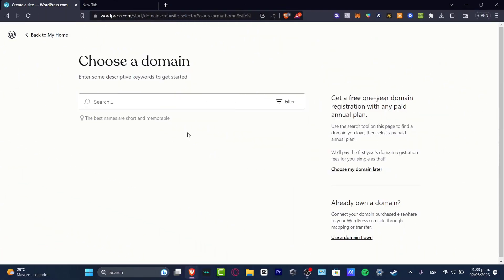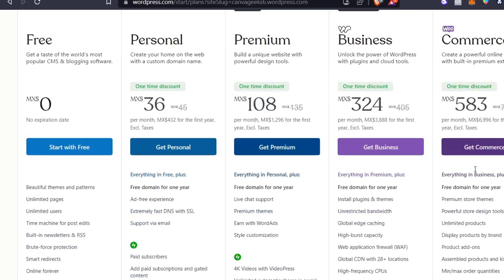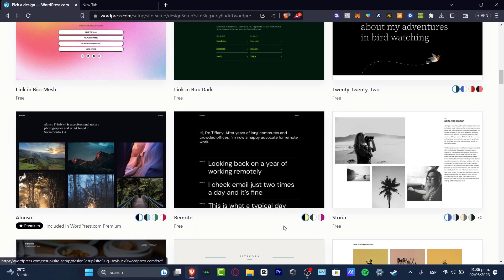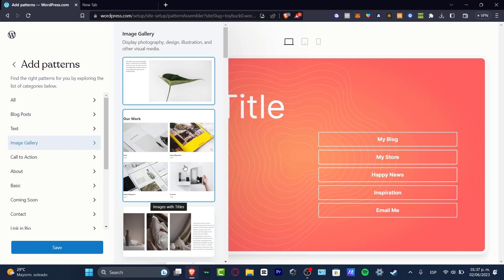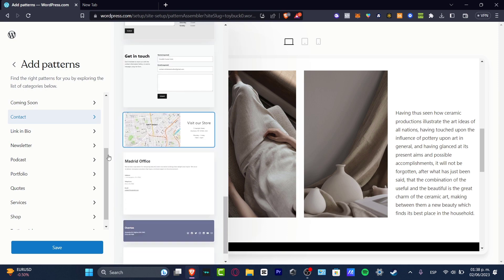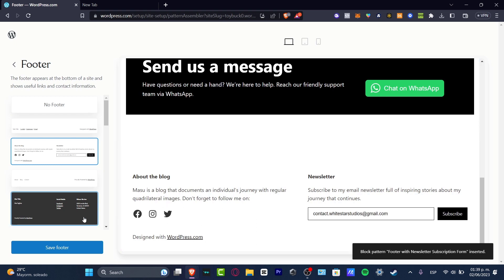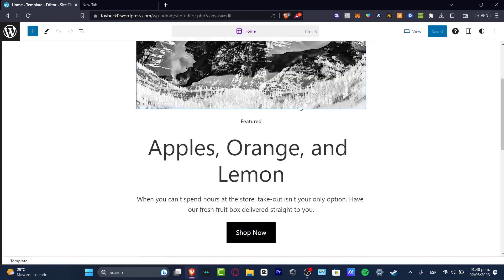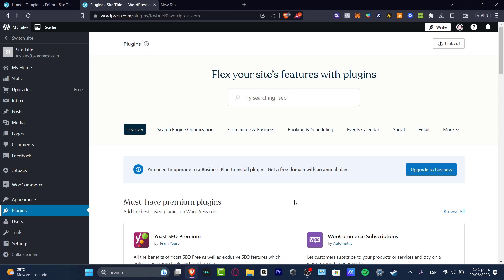How to Create a LANDING PAGE in WordPress (2025) Quick & Easy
Creating a landing page in WordPress is an essential step towards achieving your online marketing goals. The first thing to do is to select a relevant theme that fits your website’s niche and the purpose of your landing page. Next, you should customize your layout by adding relevant sections and features that will attract your target audience.

Your landing page should have a clear and concise message that communicates your value proposition and a call to action that encourages visitors to take the desired action. Remember to optimize your landing page for search engines and mobile devices to ensure maximum visibility and accessibility. With these tips, you can create an effective landing page that converts visitors into customers. ‎